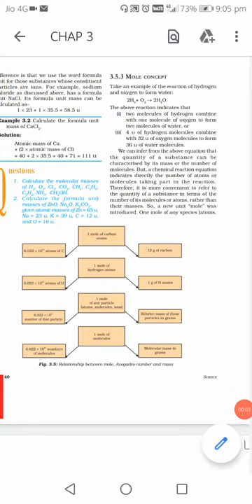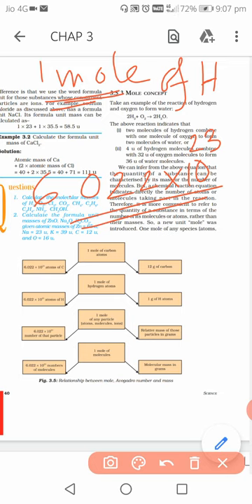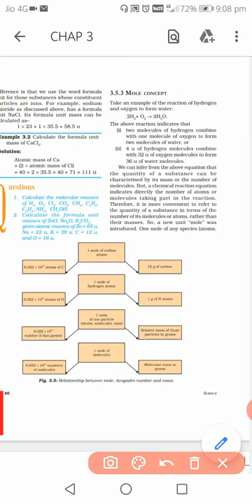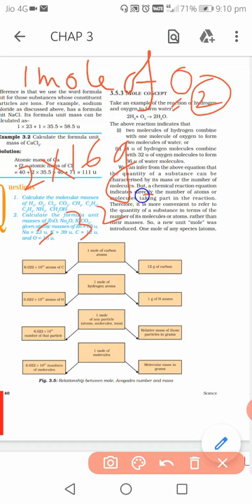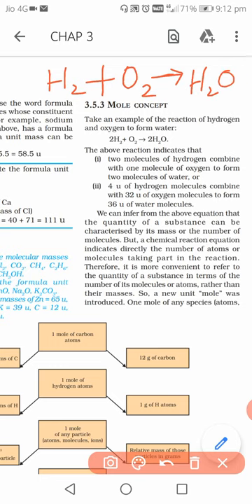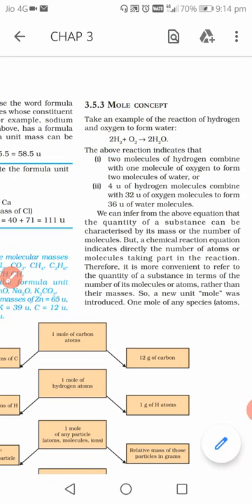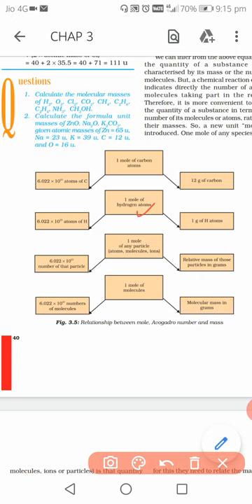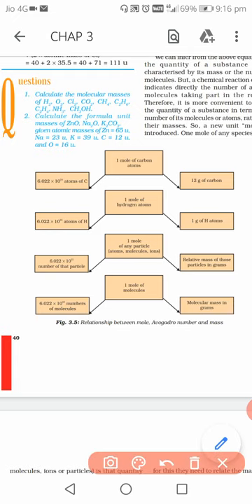Atoms and molecules 7